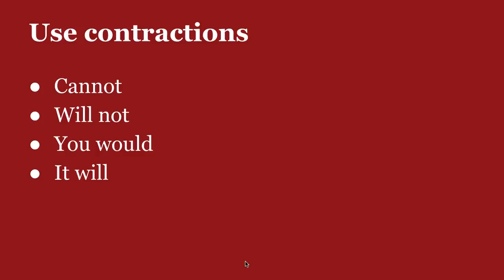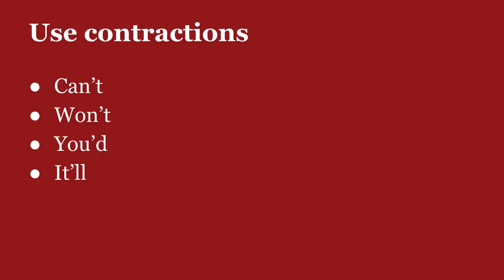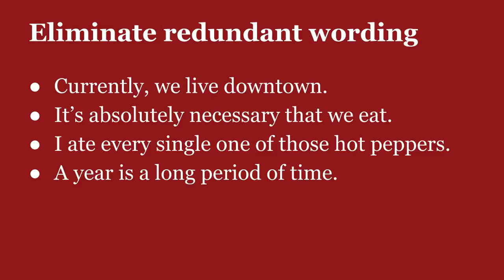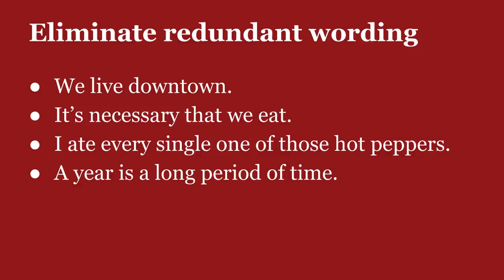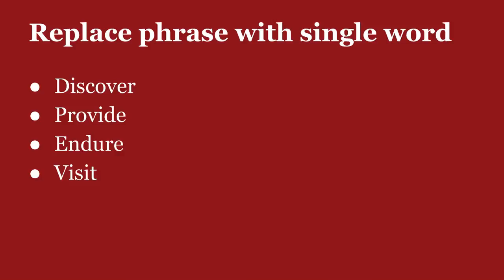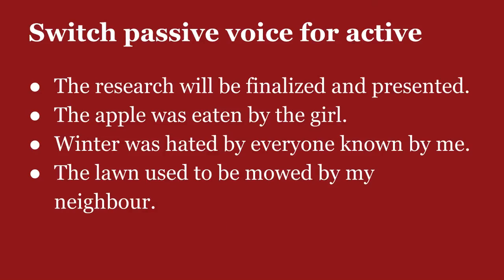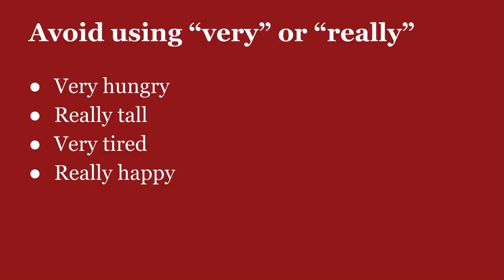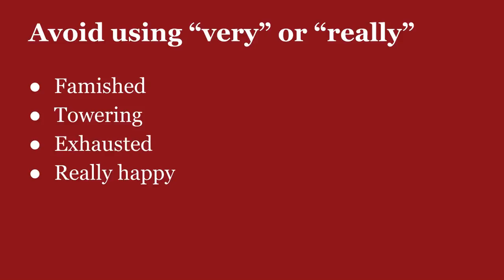How to chop your word count like a lumberjack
I remember my writing teacher in college once had us write a 500-word assignment. I don't remember the topic, but I remember how difficult it was to limit it to just 500 words.

Here are 6 tricks I've discovered since then that help me reduce my word count when writing.